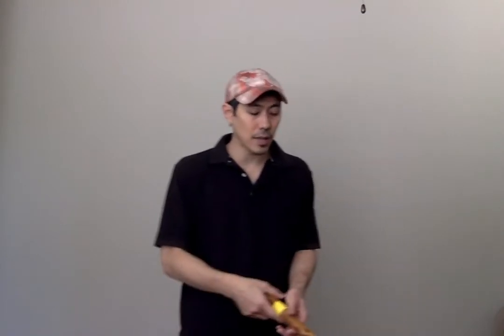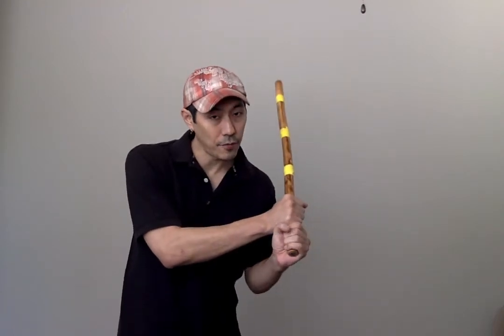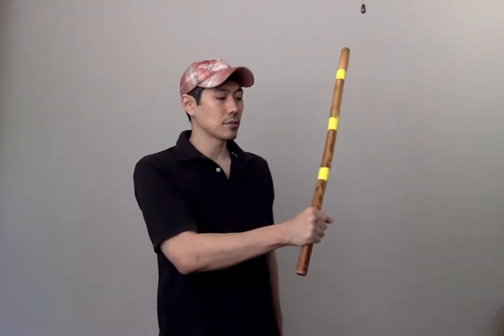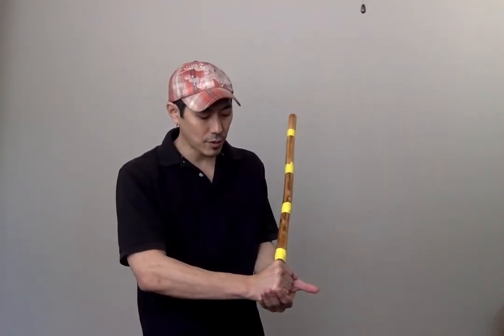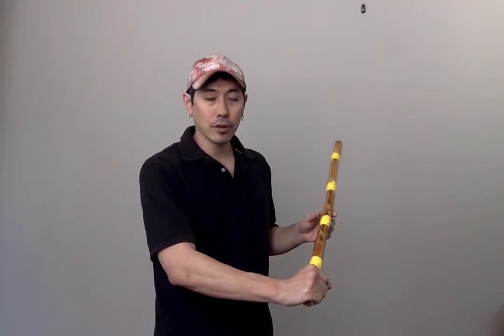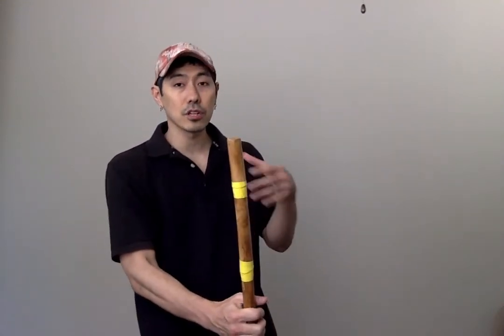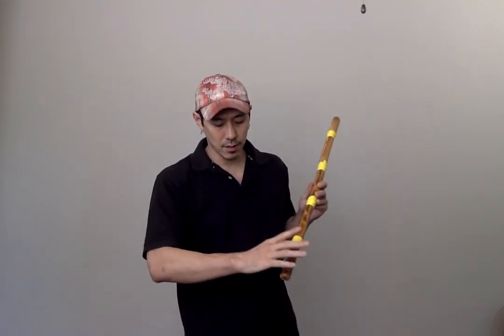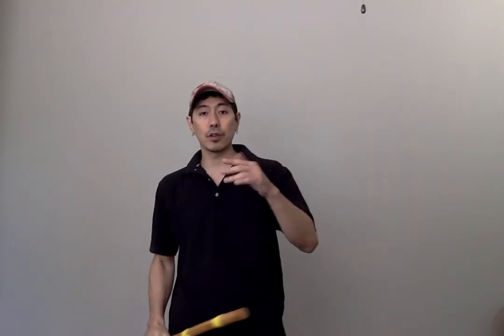Eskrima new grip for the reverse grip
name of the game is about getting reps. how many different ways can you do the same forms and techniques?